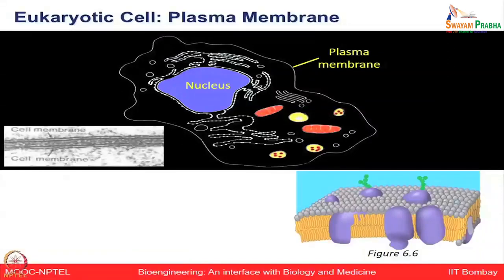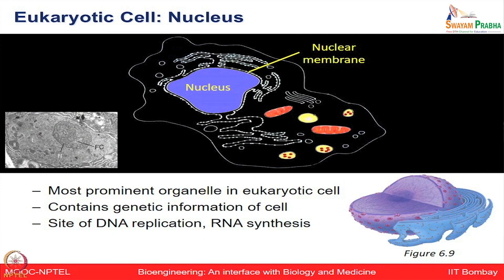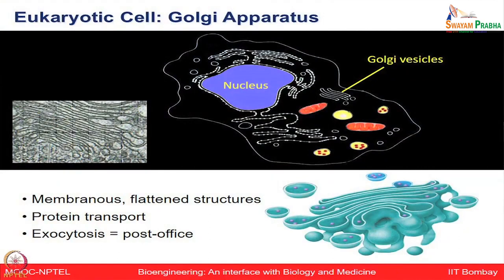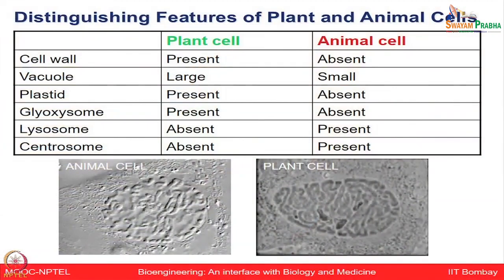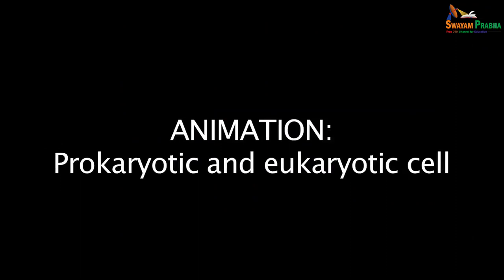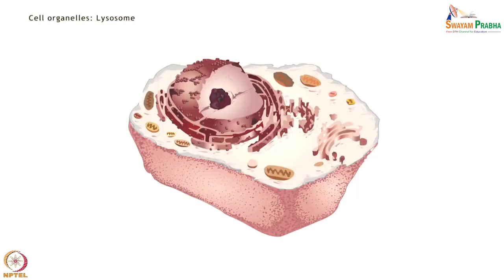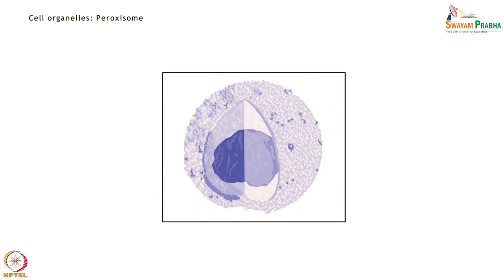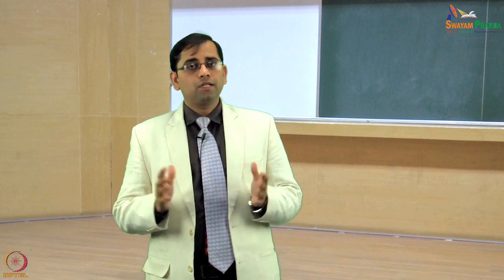Lecture 4 : Cell and its properties